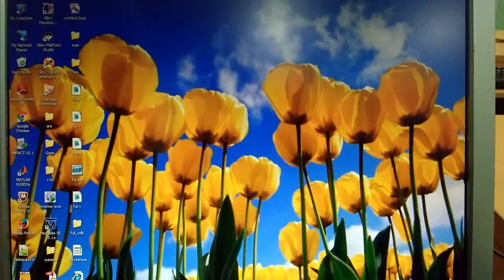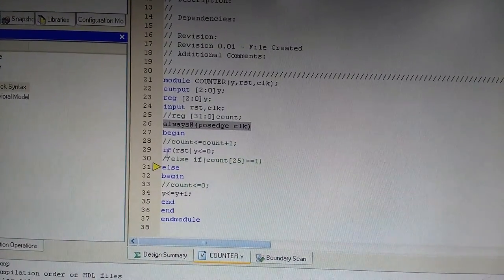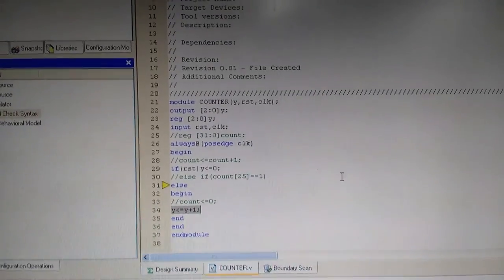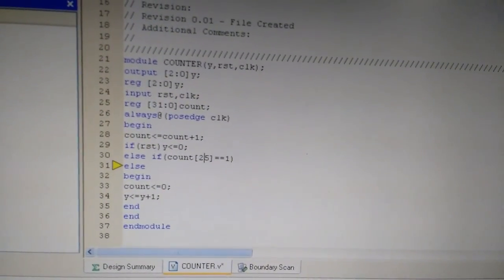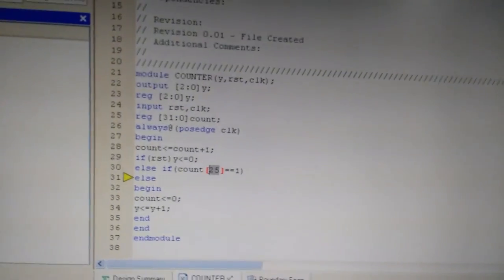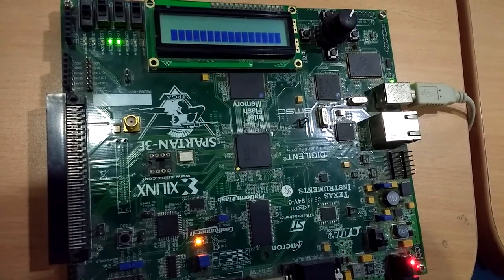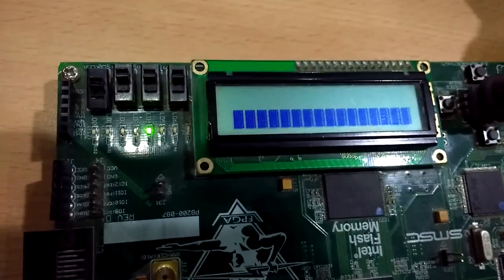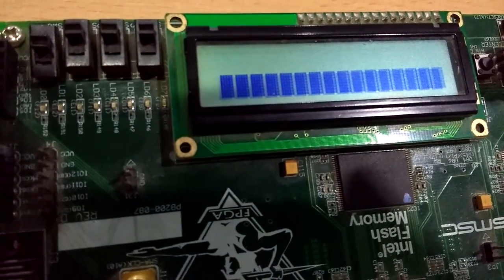Counter with delay between the counts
verilog coded counter with delay between the each count . counts are shown by the glow of the led. the fpga kit used in this project is xilinx spartan 3e board.